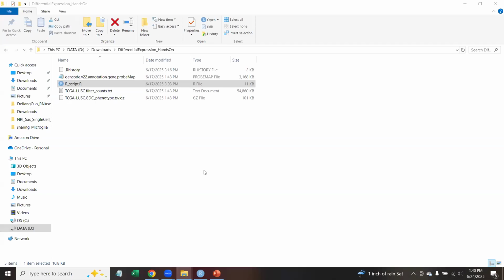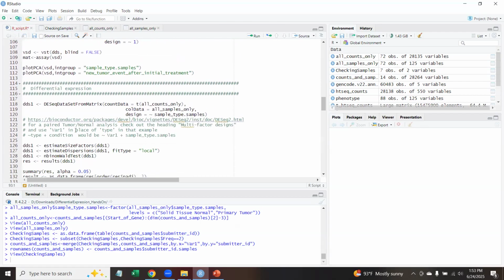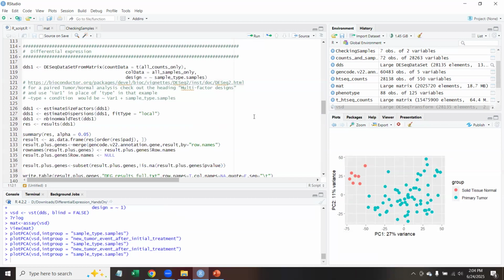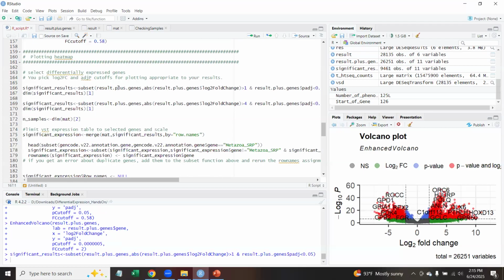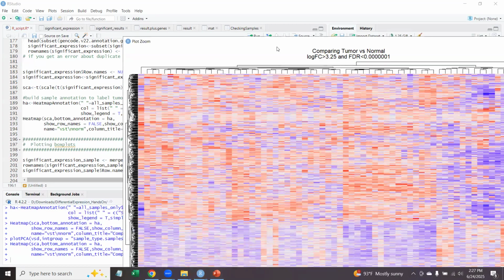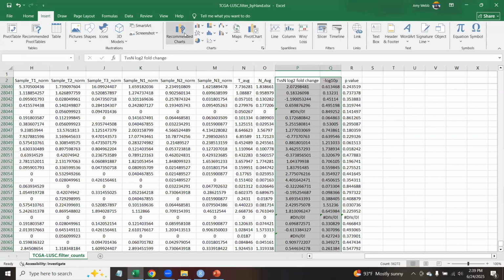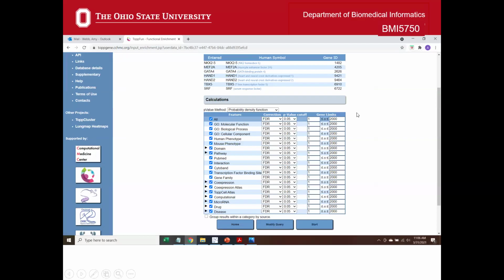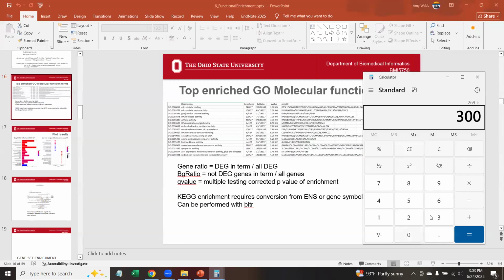diff expr and functional enrichment